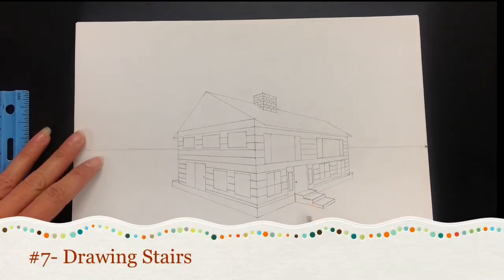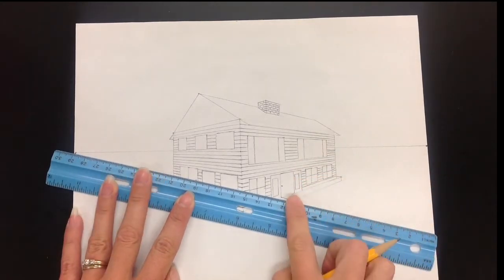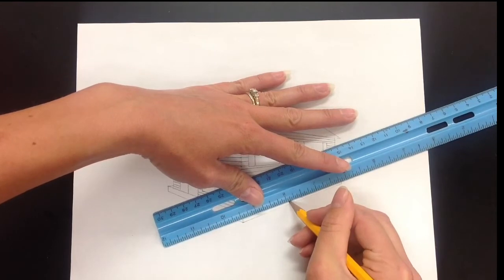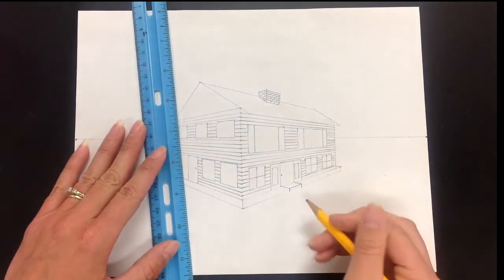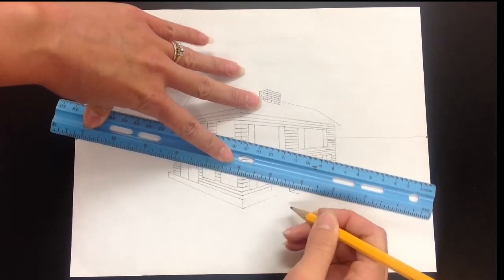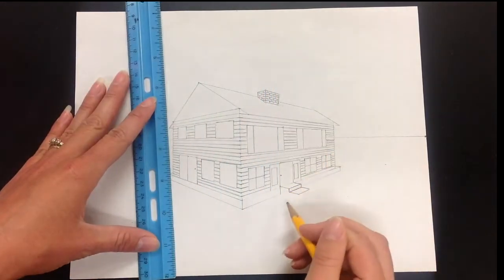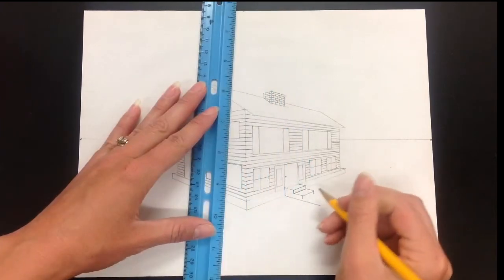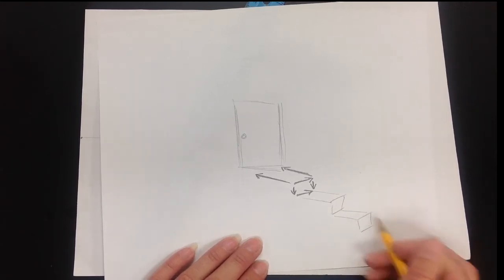Mrs Williams Art #7- Drawing Stairs